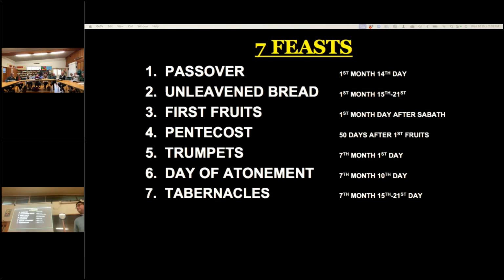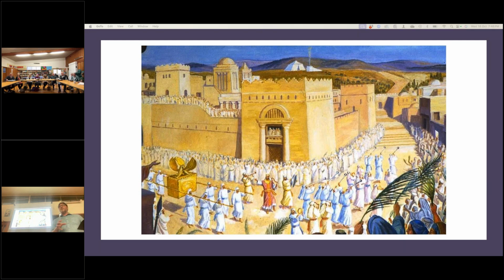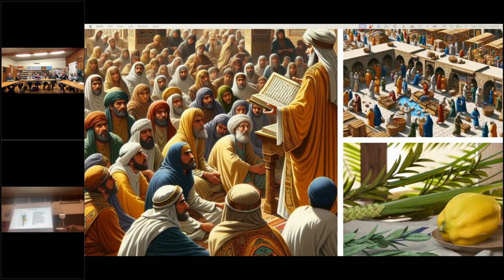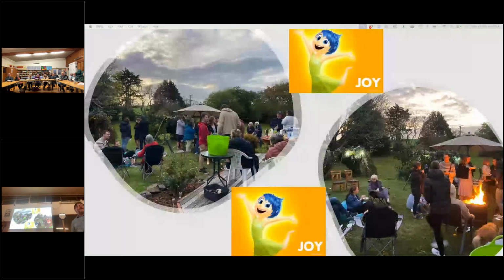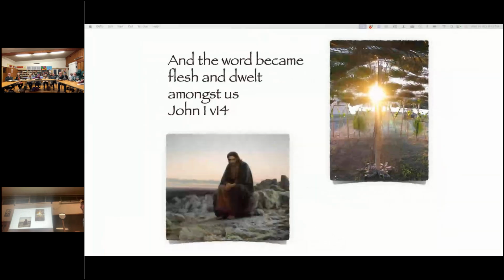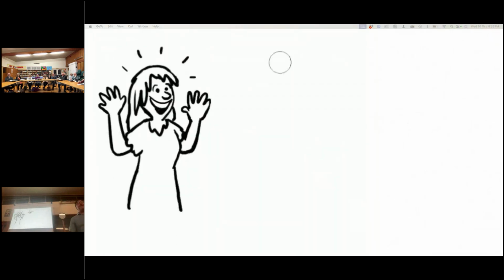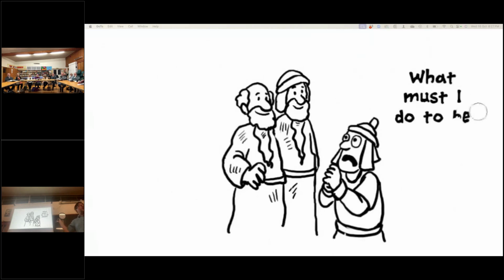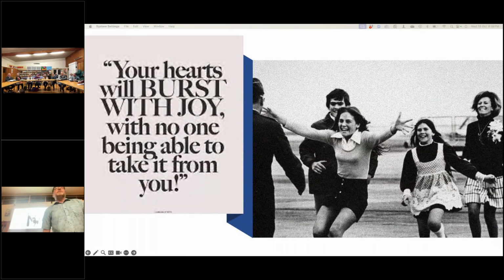Bible Class| Feast of Tebernacles by Ron